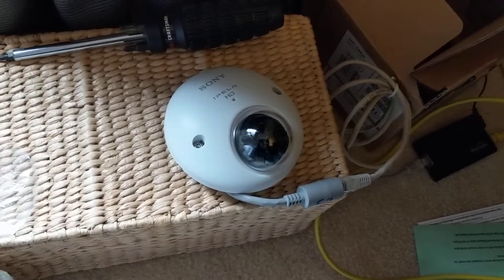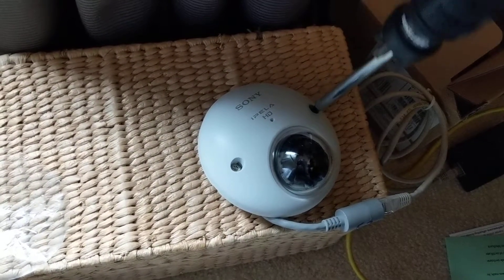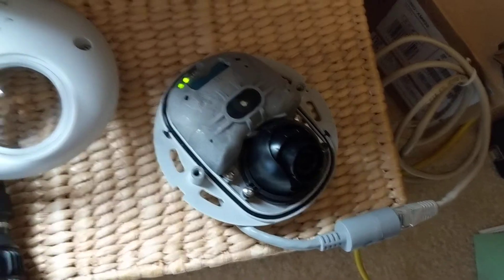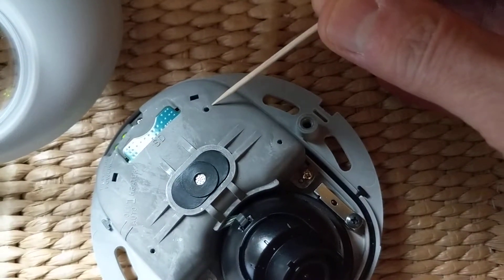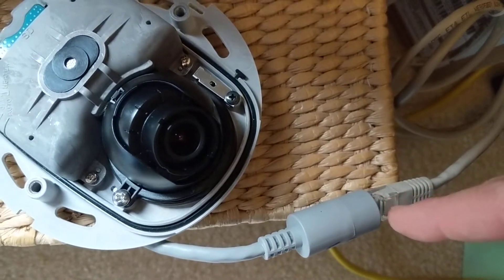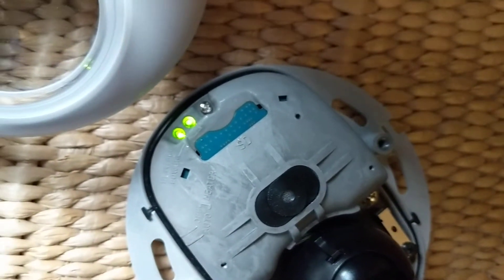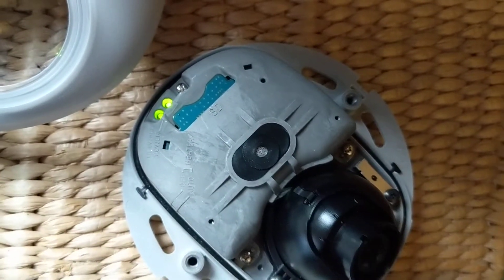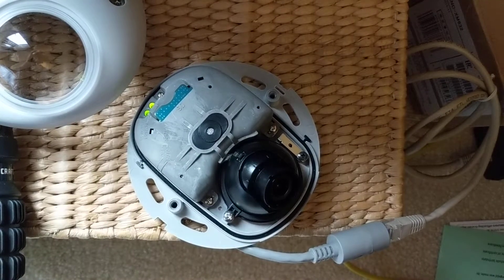How to Reset Sony XM632 Network Camera Networking IP Address to Factory Defaults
This shows how to reset the network settings on a Sony XM632 surveillance camera to factory defaults.